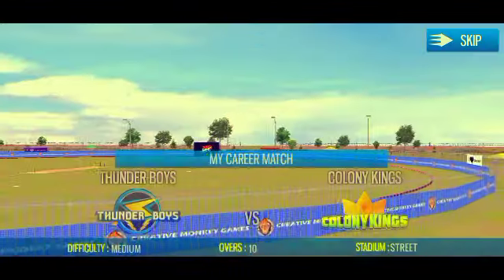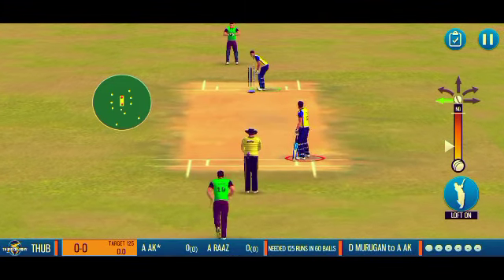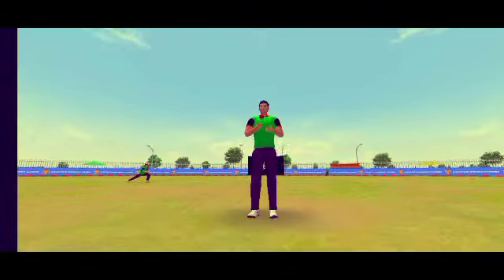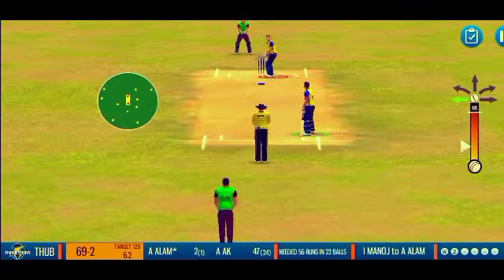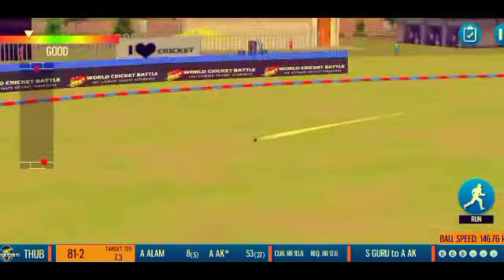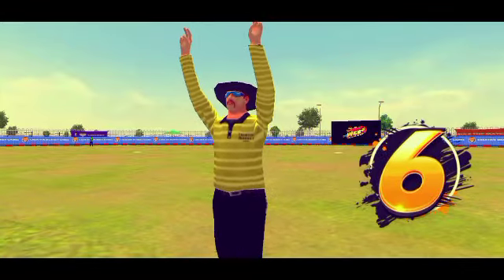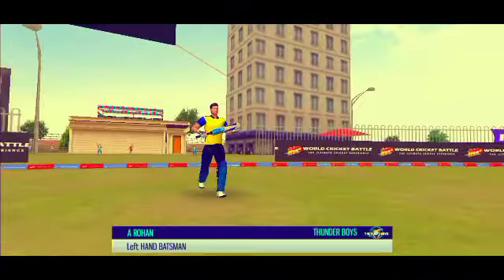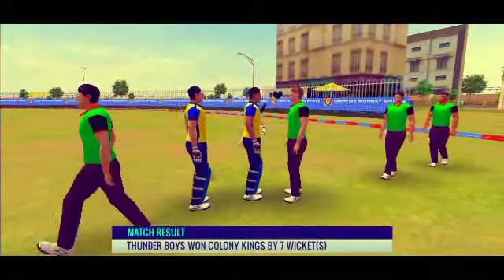5th Match my career cricket match on game play wcb2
5th Match my career cricket match on game play wcb2